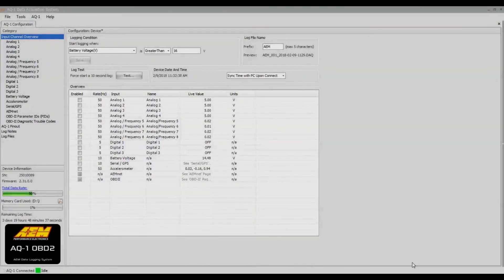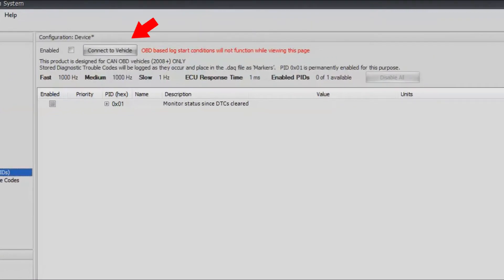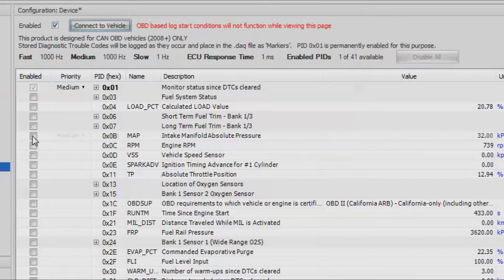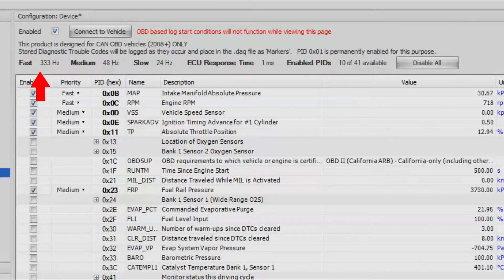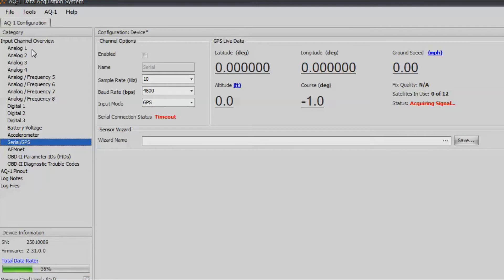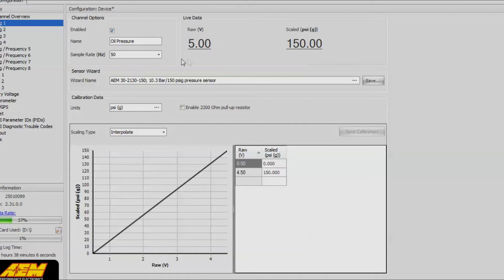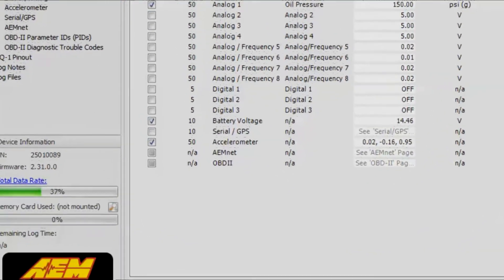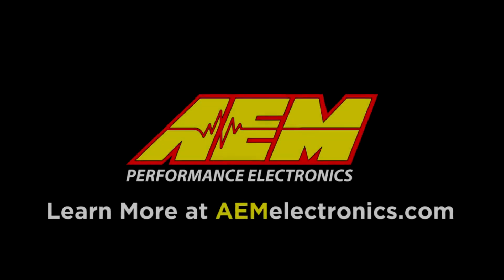Setup Inputs and Configure OBDII Channels in the AQ-1 Software!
Once you have downloaded the AQ-1 Data Logger software and connected the sensors and/or OBDII cable, you will need to configure the software so that all available channels are properly logged. This video shows you the process, and how to transfer logs from the AQ-1 to AEMdata analysis software, as well as some useful tips and tricks!